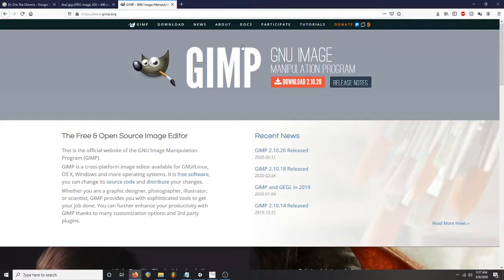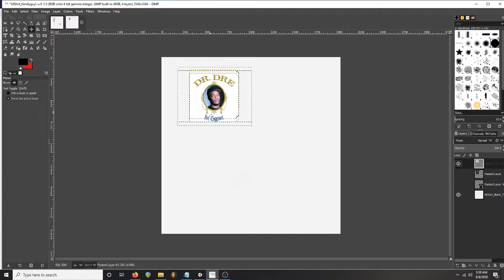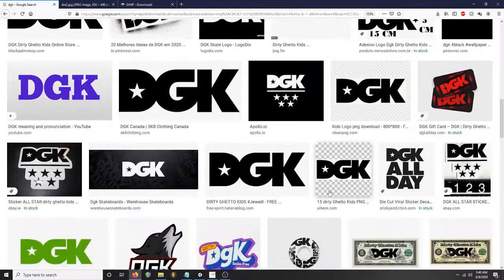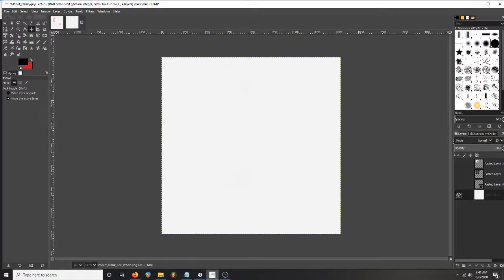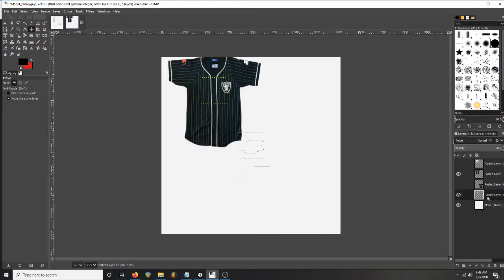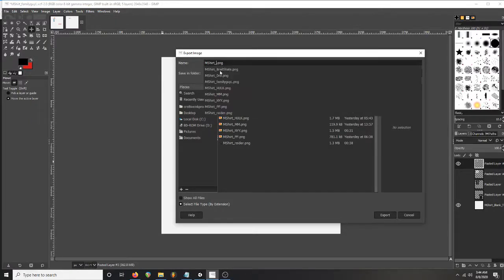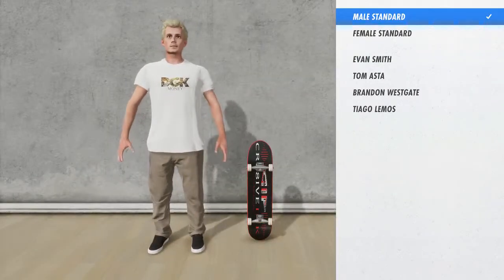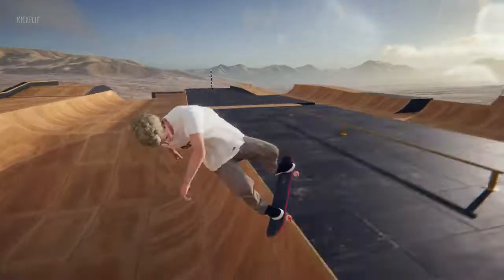How to make shirts for Skater XL in GIMP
This is my take on how to create shirts for Skater XL